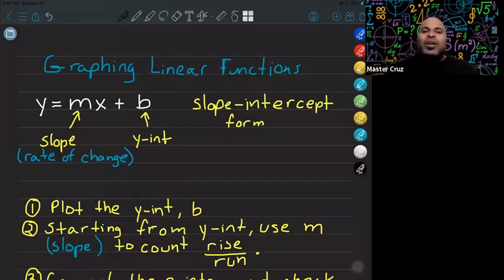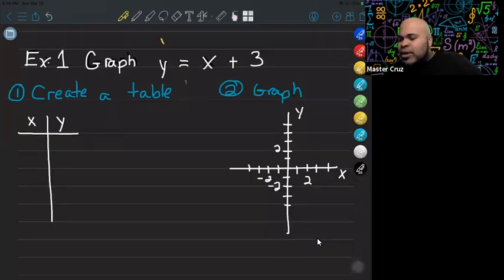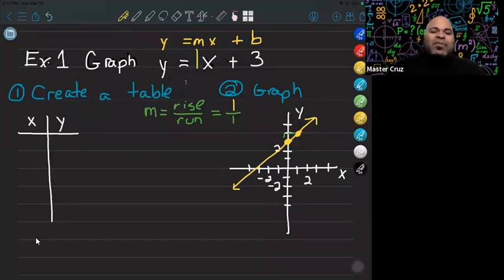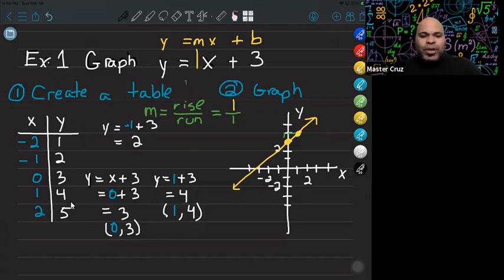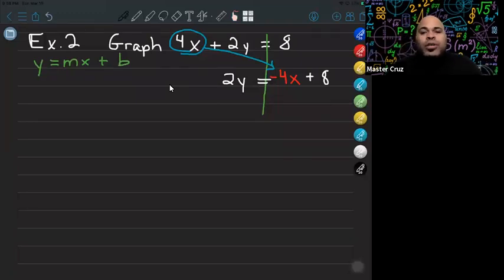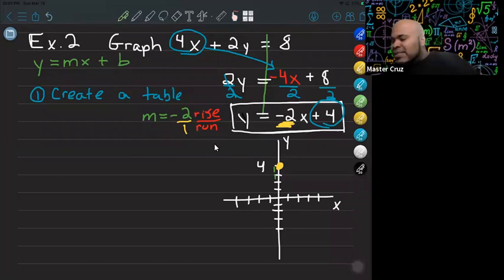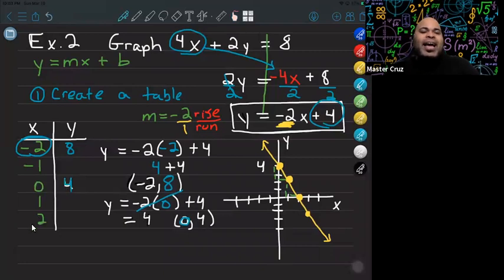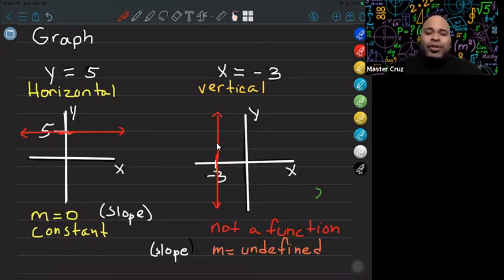How to graph a linear equation in slope-intercept from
Master Cruz explains how to graph a linear function.